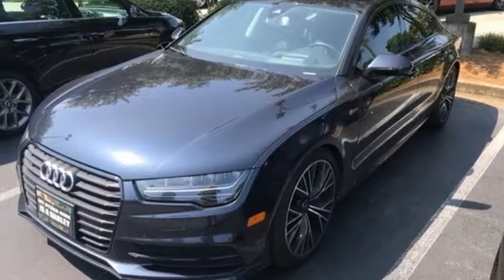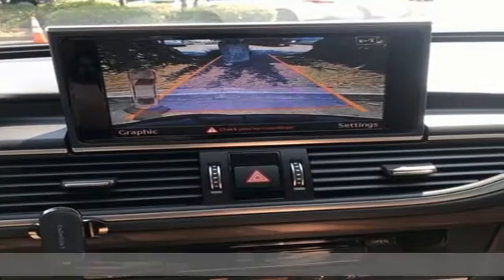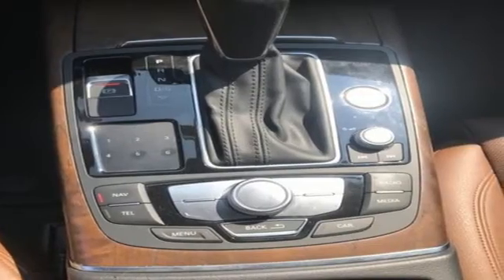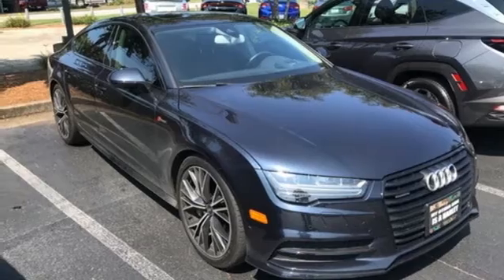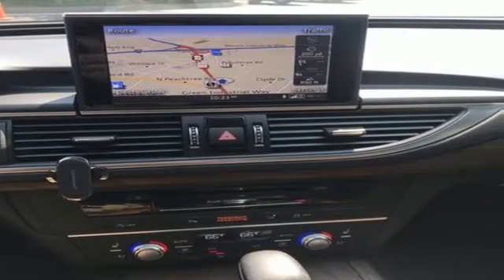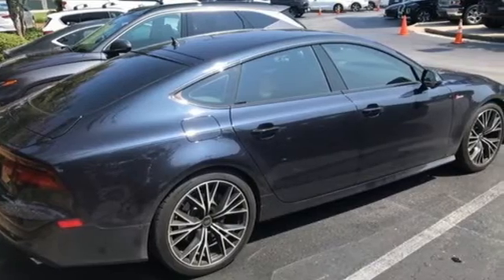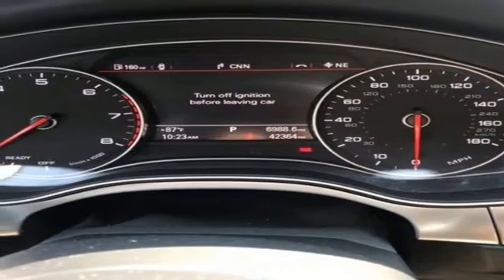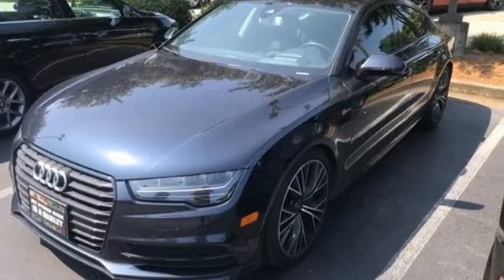Used 2016 Audi A7 Atlanta Duluth, GA G821087A - SOLD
Year: 2016
Make: Audi
Model: A7
Trim: 3.0T Premium Plus
Engine: 3.0L V6 Turbocharged DOHC 24V ULEV II 333hp
Transmission: 8-Speed Automatic with Tiptronic
Interior: Nougat Brown
Mileage: 42364
Stock #: G821087A
VIN: WAU2GAFC9GN011990
Clean CARFAX. 2016 Audi A7 3.0T Premium Plus Moonlight Blue quattro

Address:
5785 Peachtree Ind Blvd